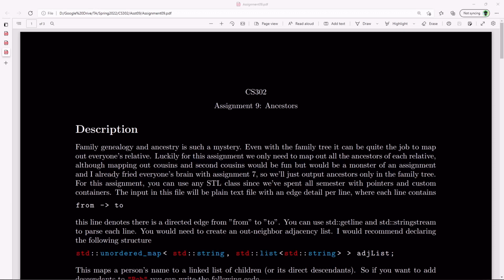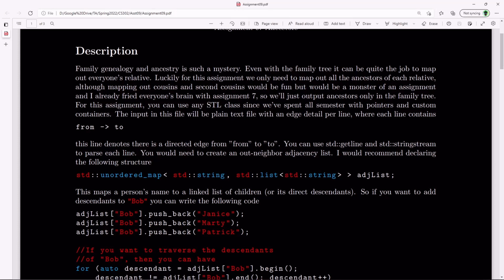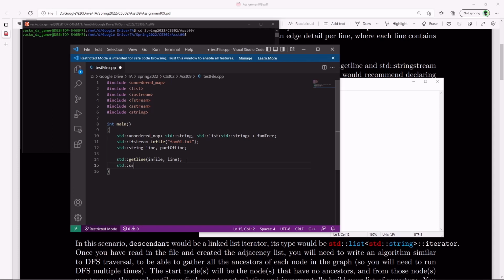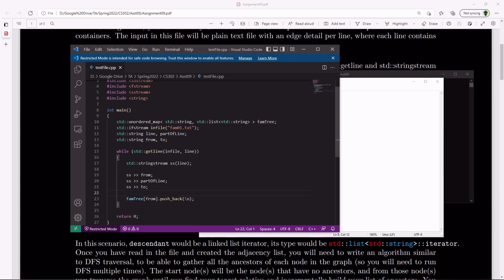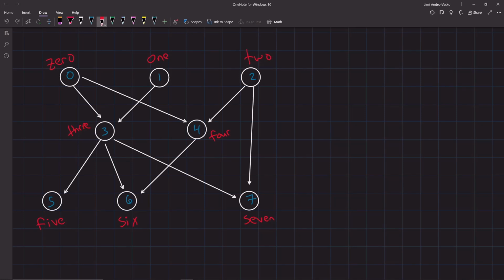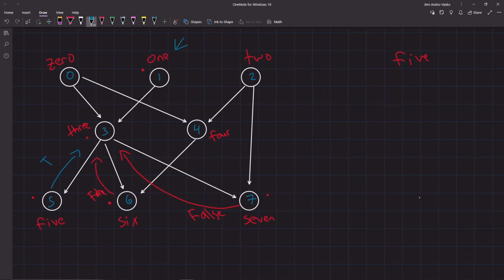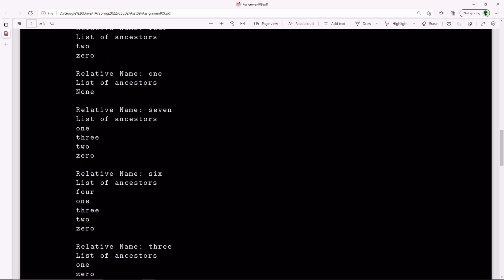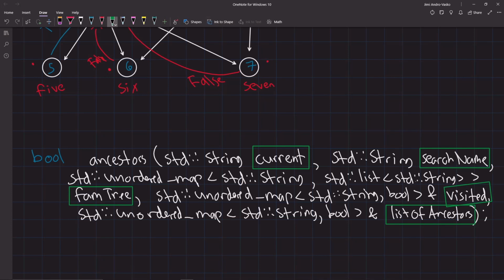CS302 Spring 2022 A9 Supplemental Video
@0:00 Intro
@1:12 Input File
@2:30 Adjacency List Structure
@7:14 Parse the input file
@18:54 Explanation of graph traversal algorithm
@31:42 Recursive DFS function prototype